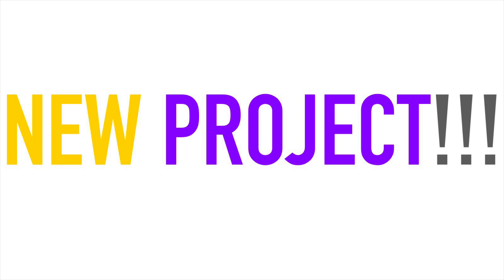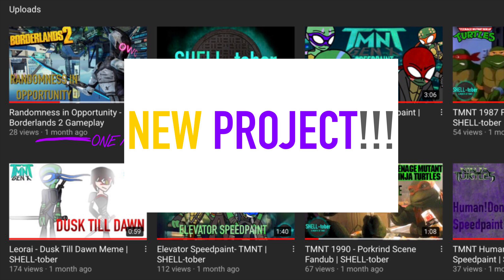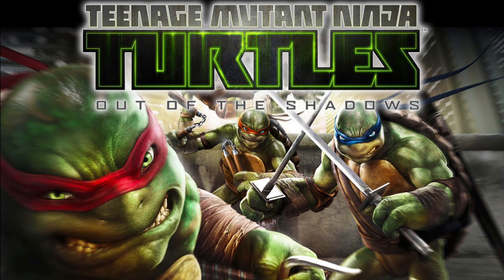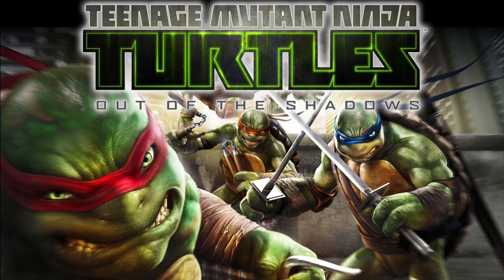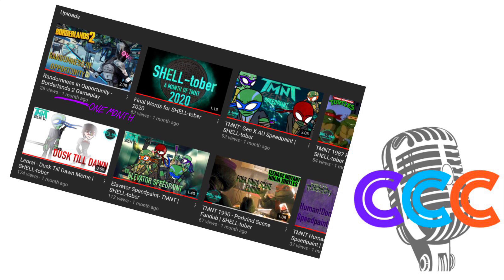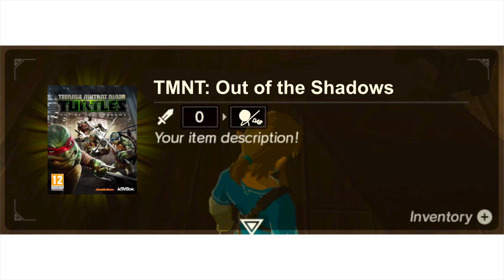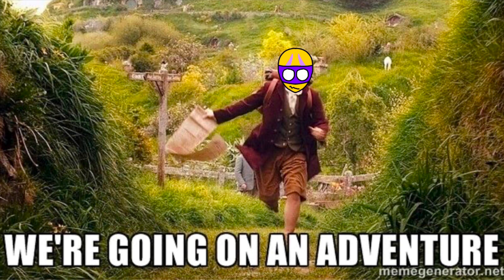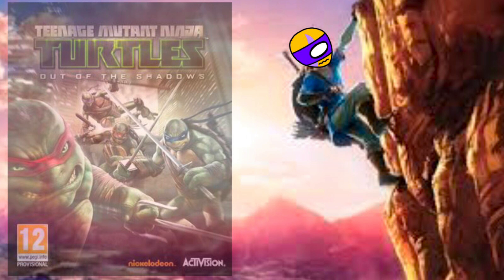Why I haven’t uploaded...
So yeah. That’s why I haven’t uploaded in a while